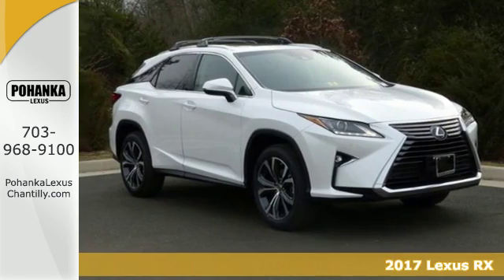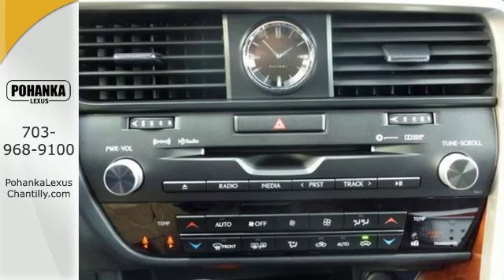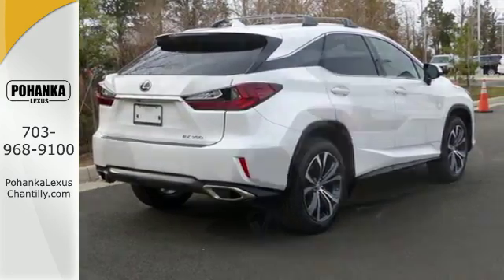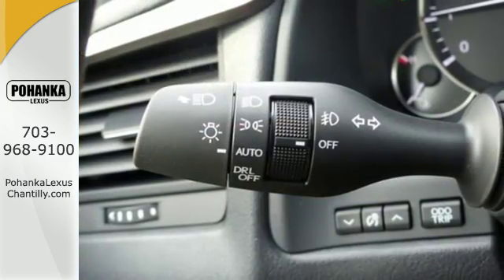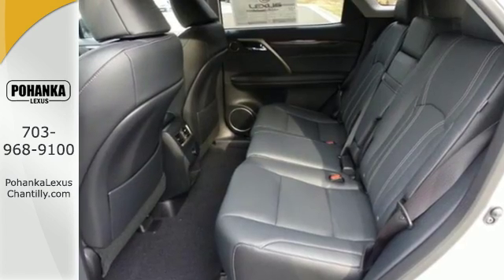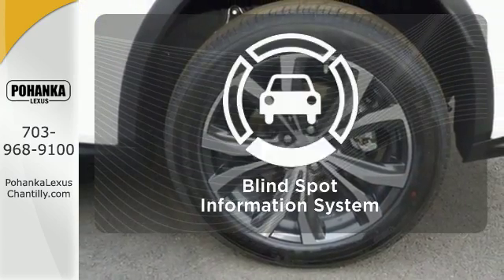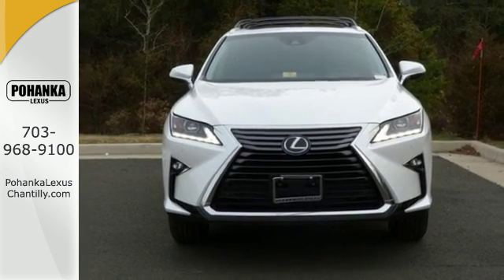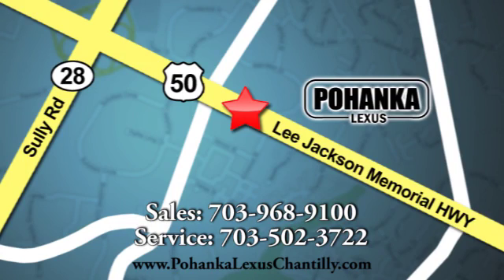New 2017 Lexus RX Chantilly Dale City VA DC, MD RXH217055 - SOLD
Year: 2017
Make: Lexus
Model: RX
Trim: RX 350 AWD
Engine: L Cyl.
Color: 85
Interior: LB23
Stock #: RXH217055
VIN: JTJBZMCAXH2017055

Address:
13909 Lee Jackson Memorial Hwy